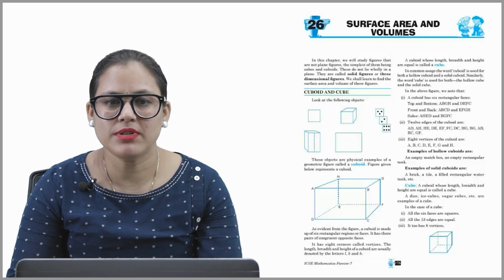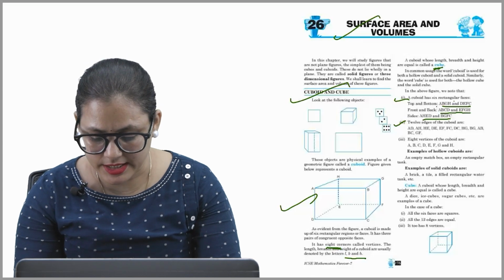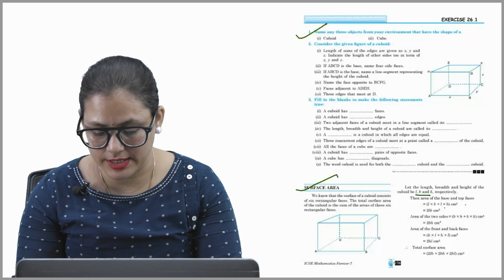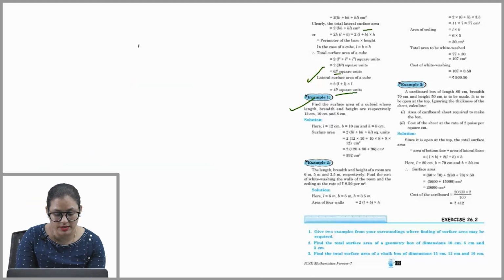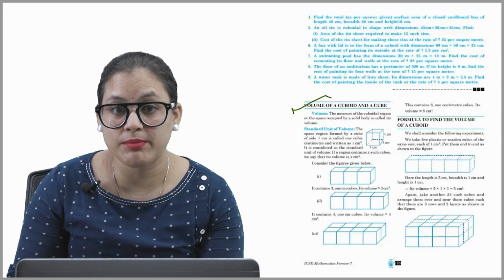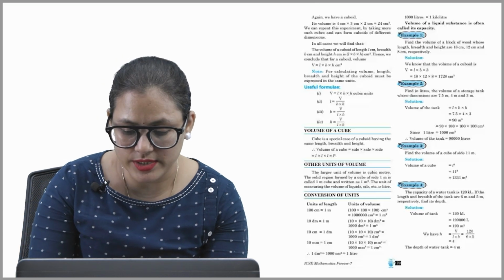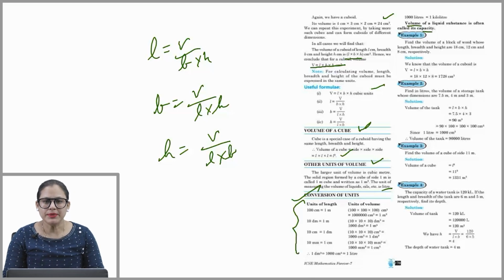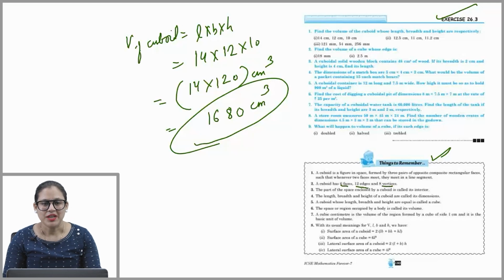Ch 26 | Jay Cee | Forever Mathmatices | Class 7 | Surface Areas and Volumes | For children